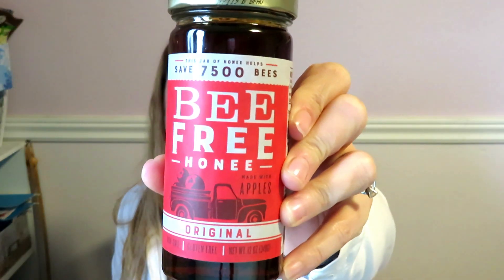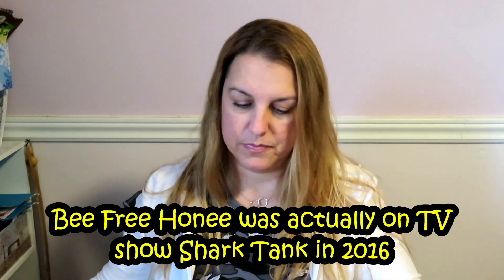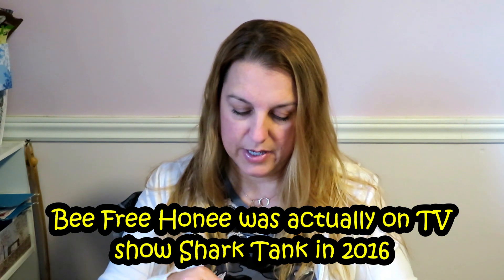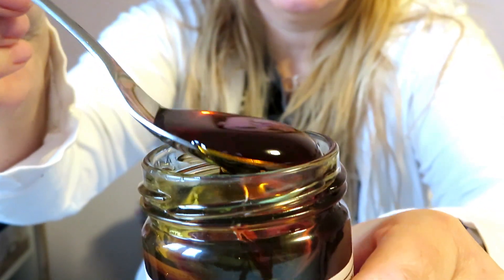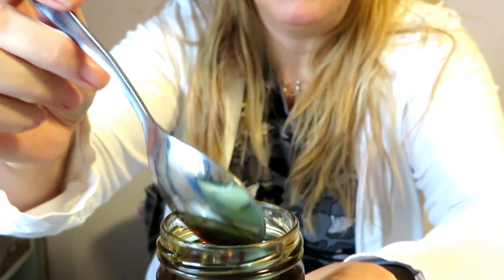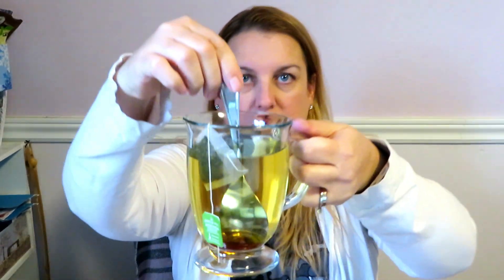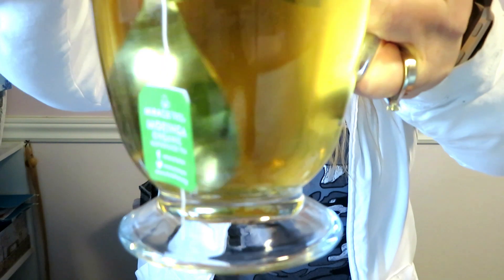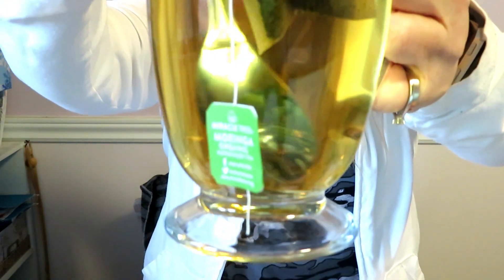Bee Free Honee Review vegan honey made from apples?!?!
Check out this amazing product as seen on Shark Tank! It's called Bee Free Honee and it's vegan honey, made out of apples! Saves the bees too!

Better You by Sture Zetterberg

I love mail! If you would like to send me something to try or review, please send to:

LiveLifeLori
Hastings PO
Hastings, Ontario, Canada
K0L 1Y0